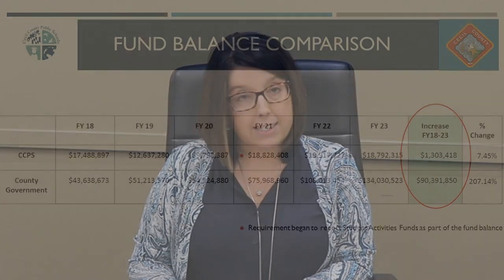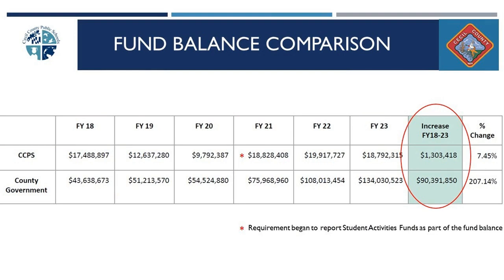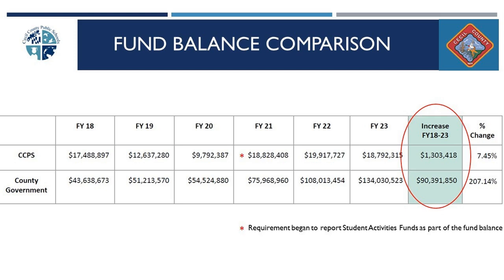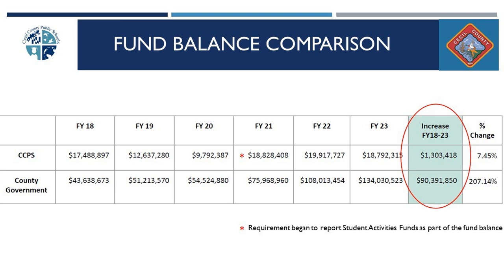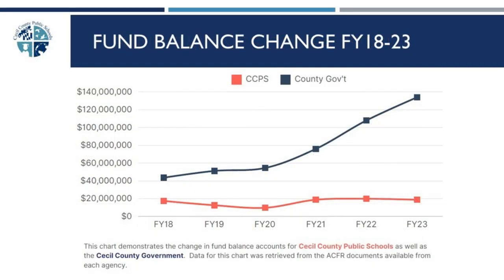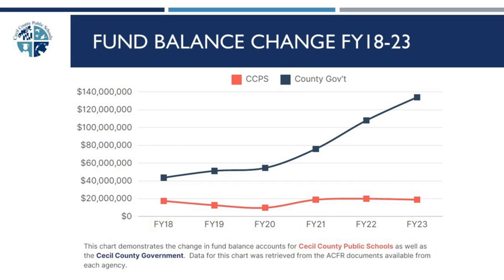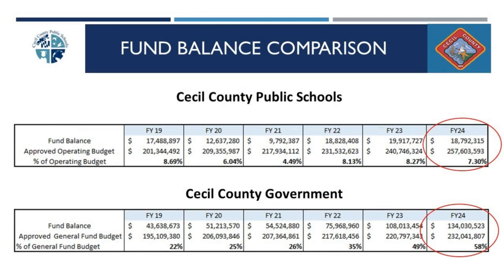2024 Explanation of Fund Balance